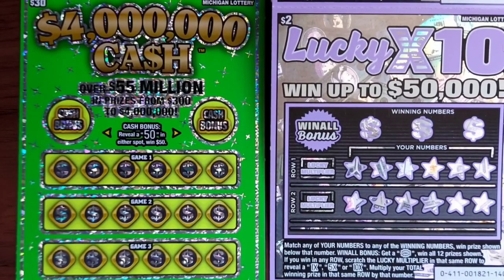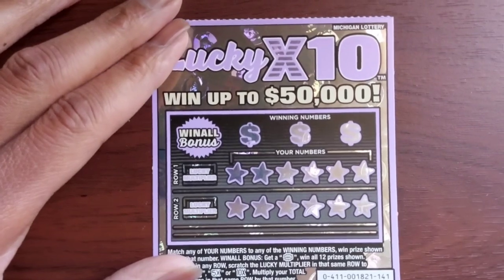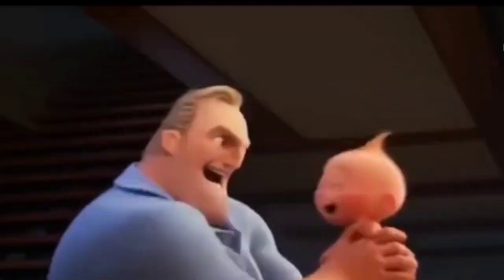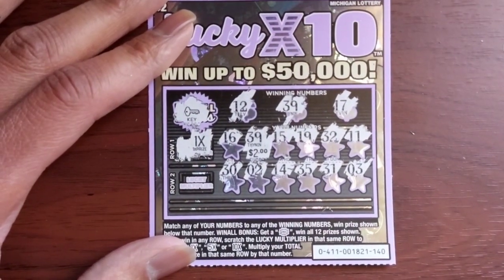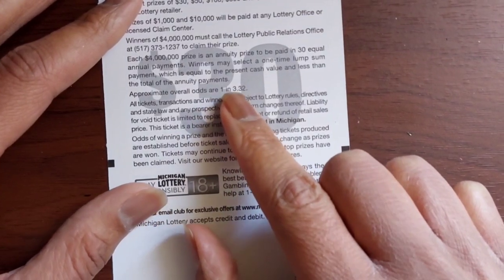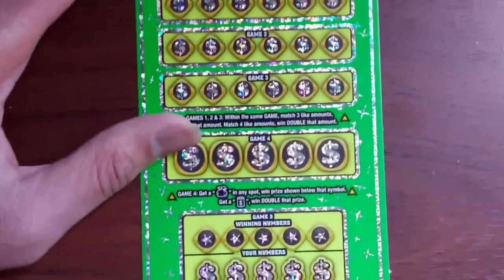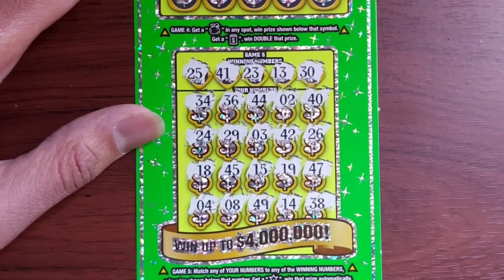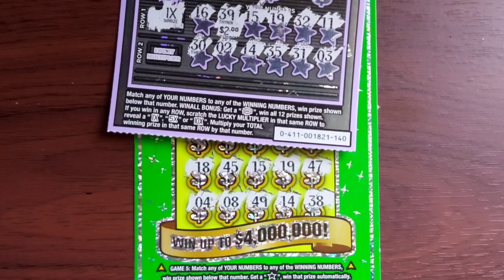4,000,000 Cash & LuckyX 10 from the michigan lottery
NEW VIDEOS DAILY AND DOUBLE UPLOADS!!..On this channel I'll be scratching all tickets from the michigan lottery and we chasing claimers and we going to hit it big and I want you to be apart of the family when we do PLEASE SUBSCRIBE AND TURN ON POST NOTIFICATIONS LIKE AND SHARE AND THANKS FOR WATCHING!!